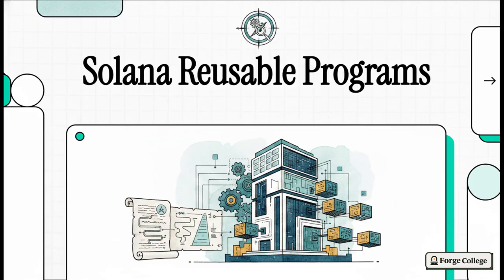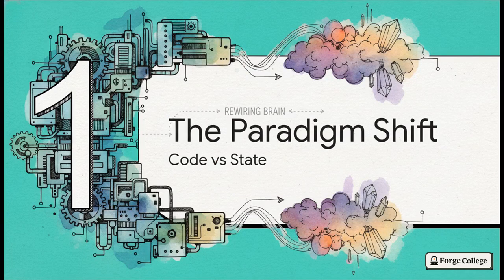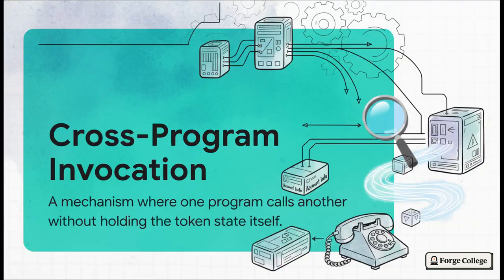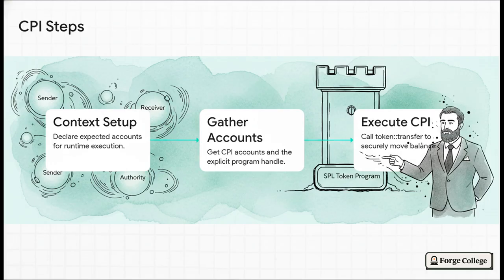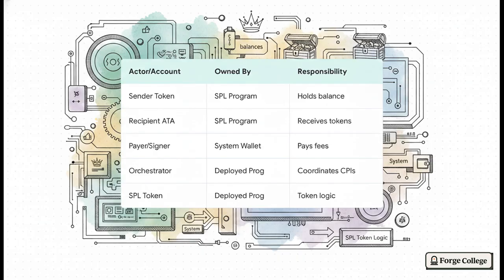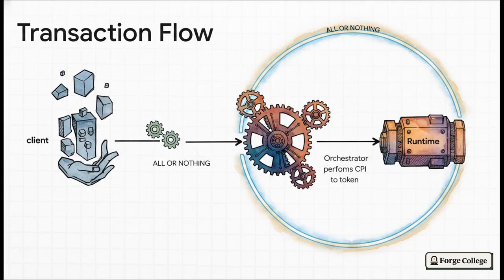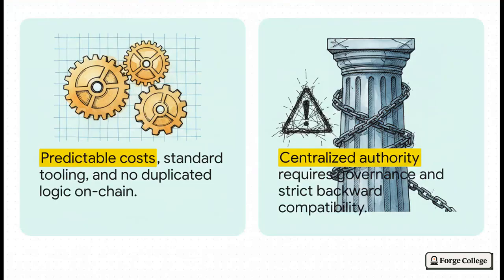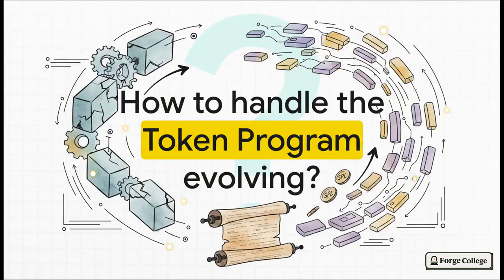Why Solana Uses Reusable Programs — Forge College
Why does Solana separate code from state, and why do most tokens share a single deployed program? Understanding Solana's reusable program model is essential for building correct, efficient token flows on the network.

This lesson explains the architectural reasons behind Solana's single program, many accounts pattern and how that design shapes token interactions. You'll get a clear distinction between programs (immutable binaries) and accounts (mutable state), plus a walk-through of instruction routing and cross-program invocation (CPI). The lesson uses an Anchor-based example that demonstrates a caller program performing a CPI to the SPL Token program for a transfer, highlighting account ordering, signer requirements, and associated token account (ATA) creation during a transfer. You will also learn the operational tradeoffs: cost predictability, reuse and maintainability benefits, and the implications for upgrades, authority management, and backward compatibility when porting ERC-20/ERC-721 behaviors to Solana.

Intermediate developers familiar with Ethereum concepts and smart contract patterns who are learning how Solana's runtime and programming model differs. Some Rust and Anchor experience is helpful but not strictly required.

- Program vs account model on Solana and why code is separated from state
- Single program, many accounts pattern and its cost/maintenance benefits
- Instruction routing and cross-program invocation (CPI) mechanics
- Anchor-based transfer example invoking the SPL Token program
- Practical implications for token lifecycle (minting, transfers, freezing) and tooling (ATAs, wallets, CLIs)
- Upgrade, authority, and backward-compatibility tradeoffs for reusable programs

Ready to build with this architecture in mind? Learn more and continue your Web3 education